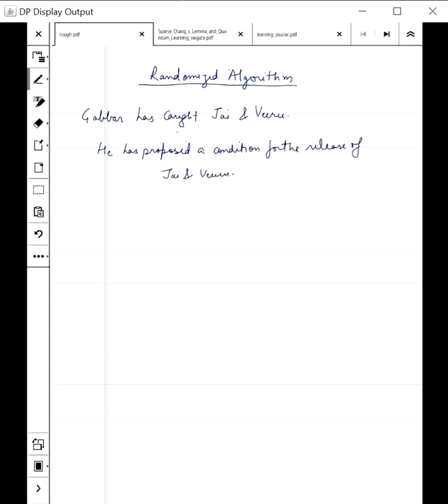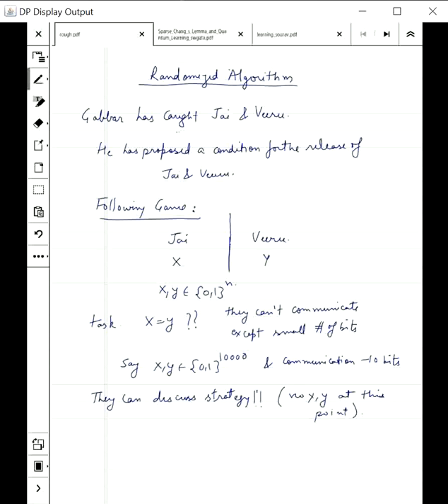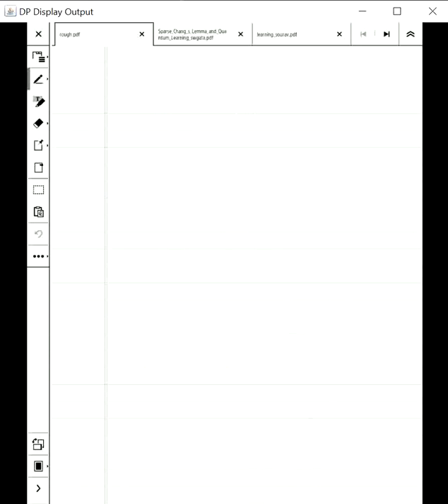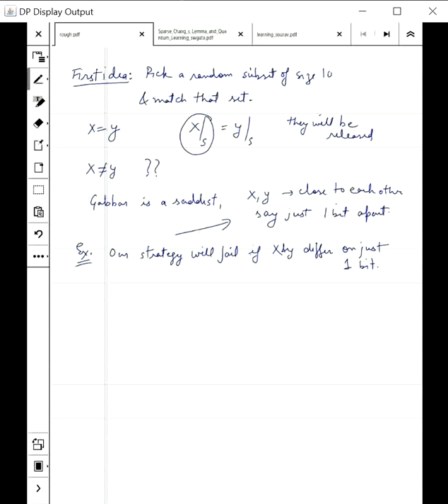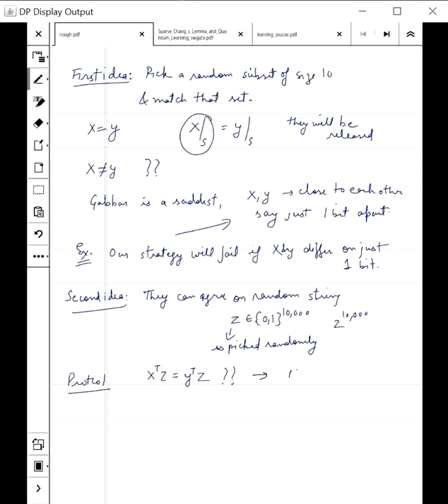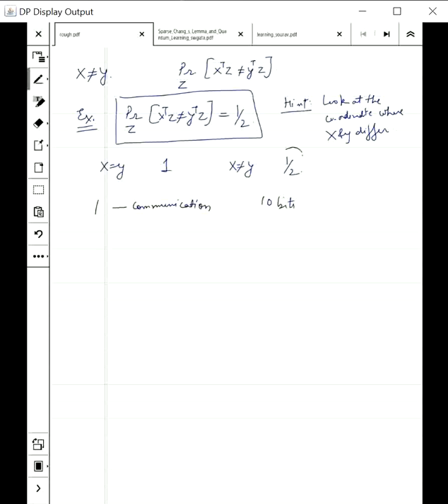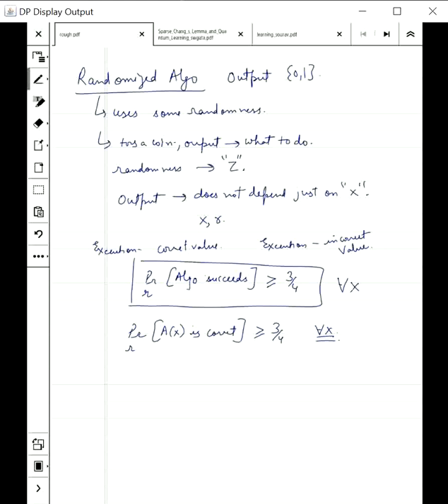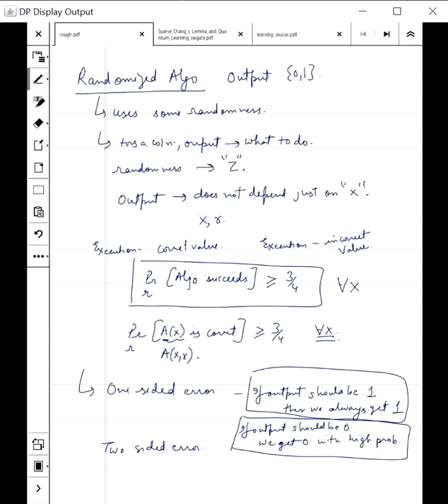Lecture 17: Randomized algorithms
An introduction to randomized algorithms and how to boost their success probability using Chernoff bound. The notes for this course are available at,